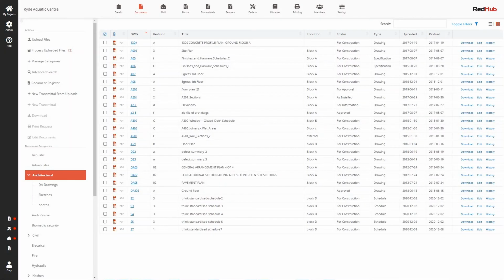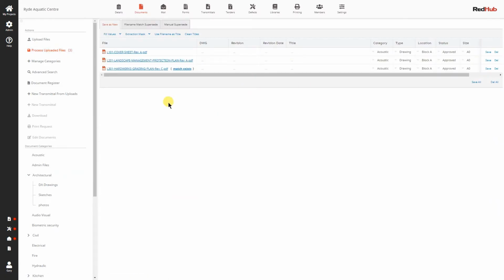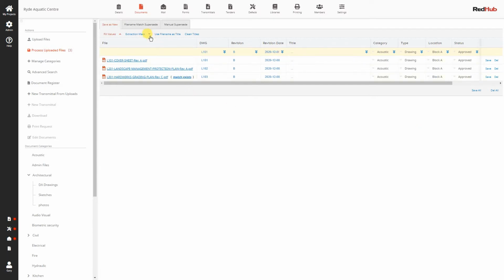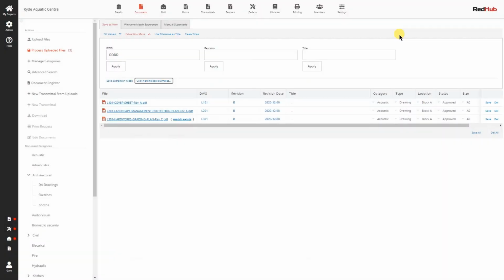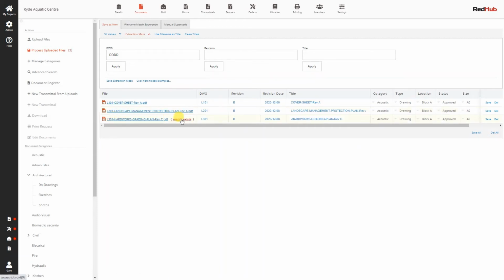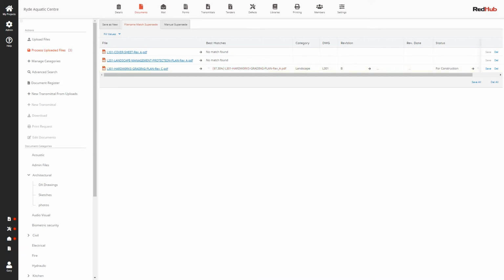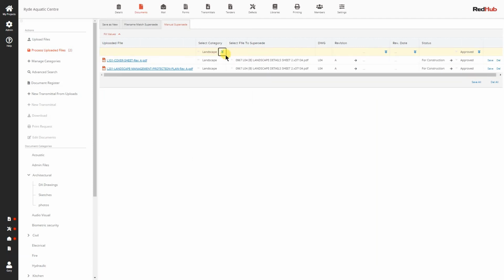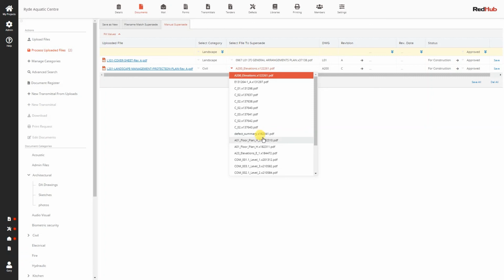Uploading Documents Quick Overview V2